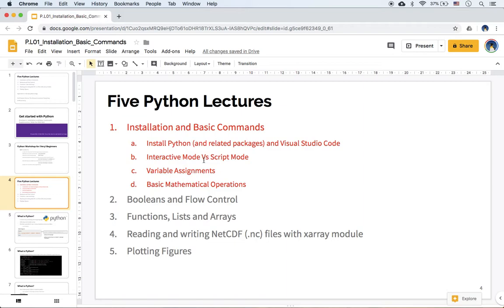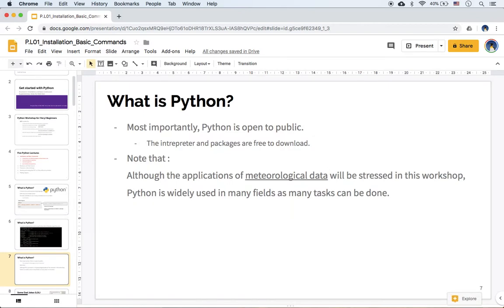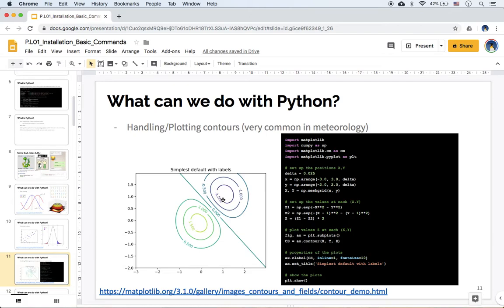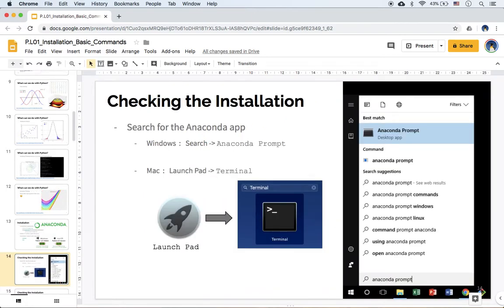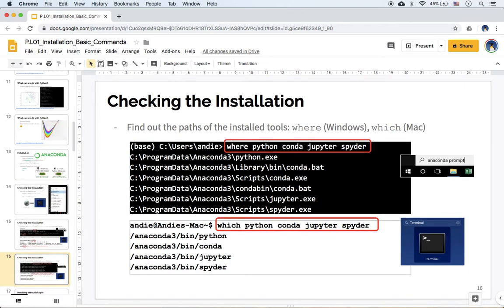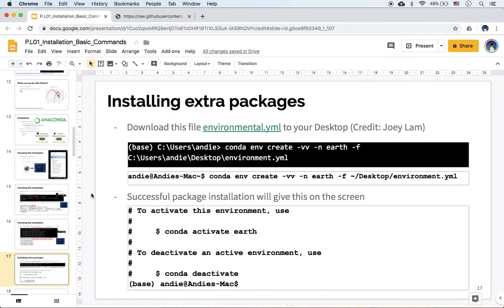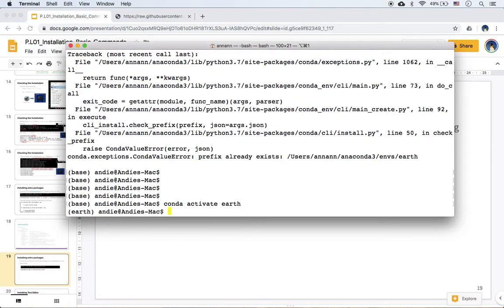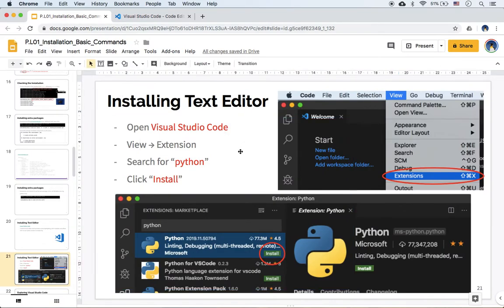P.L01 Part 1 - Install Python (and related packages) and Visual Studio Code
Python tutorials especially made for Earth Science Students

P.L01 Installation and Basic Commands
P.L01 Part 2 - Interactive Mode Vs Script Mode
P.L01 Part 3 - Variable Assignments
P.L01 Part 4 - Basic Mathematical Operations

P.L02 Booleans and Flow Control
P.L02 Part 1 - Booleans and Operators
P.L02 Part 2 - Flow Control : if-then-else
P.L02 Part 3 - Flow Control : Loops

Note : Tutorials are used in the course ESSC4520 in CUHK